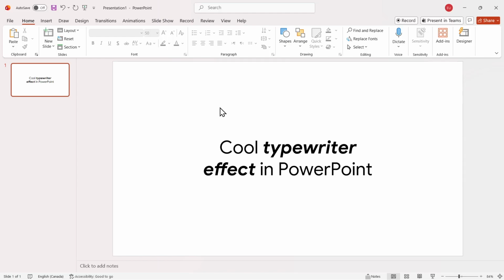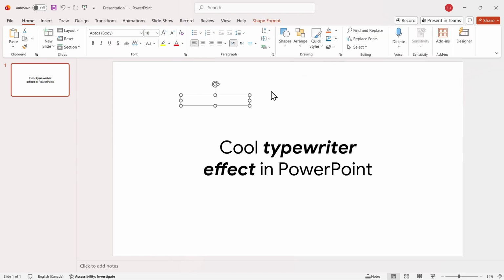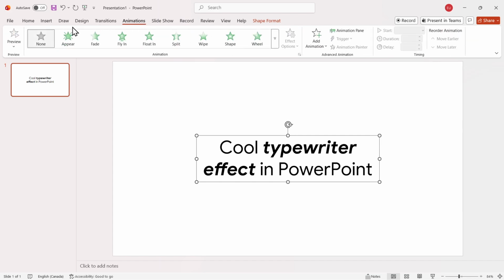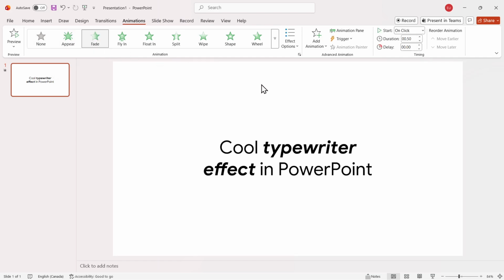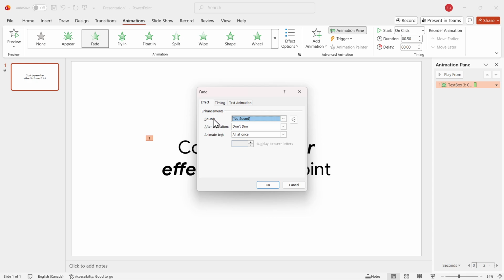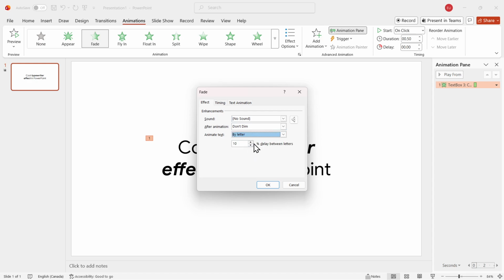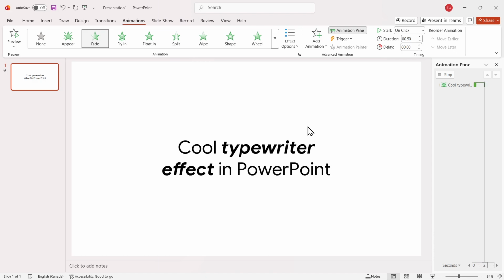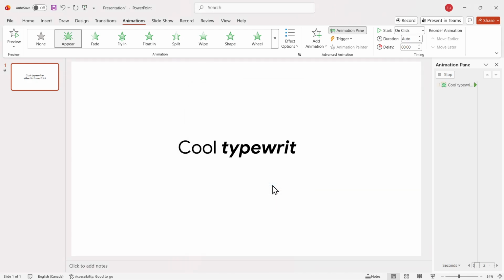How to Create a Typewriter Animation in PowerPoint (2026)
This video shows you a step by step guide on how to create a typewriter animation in PowerPoint.